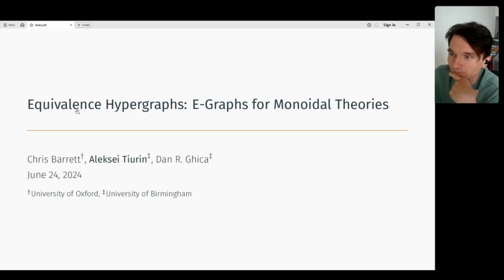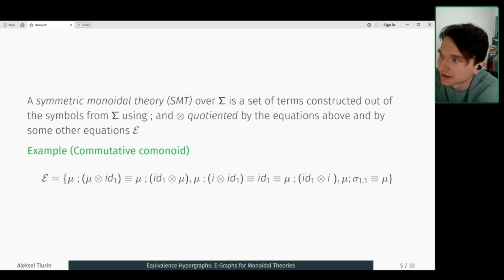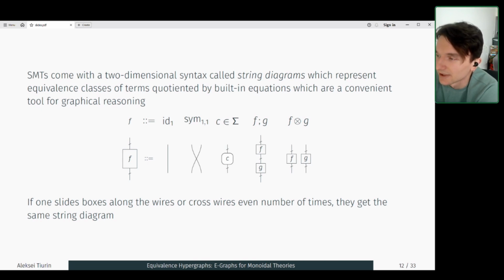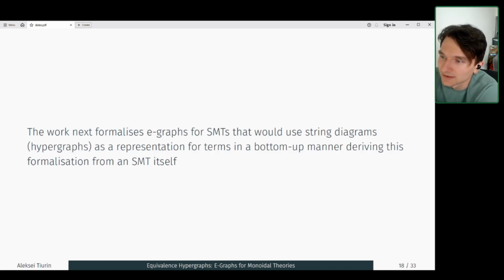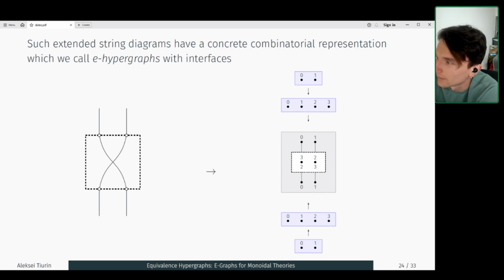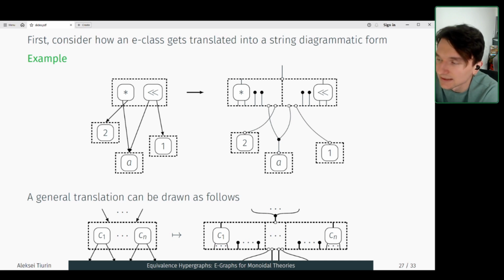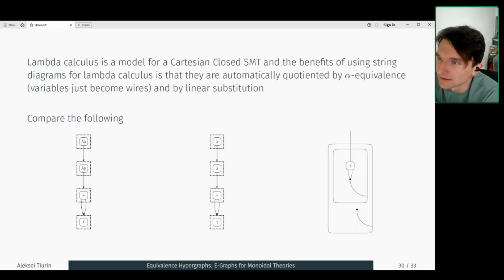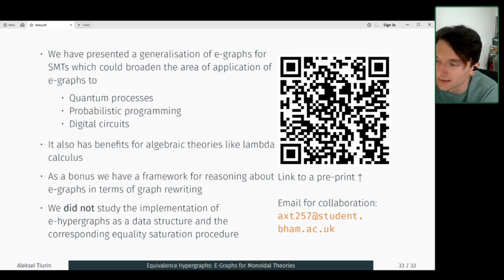[EGRAPHS24] Equivalence Hypergraphs: E-Graphs for Monoidal Theories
Equivalence Hypergraphs: E-Graphs for Monoidal Theories (Video, EGRAPHS 2024)
Aleksei Tiurin, Chris Barrett, and Dan Ghica
(University of Birmingham; University of Oxford; Huawei Research and University of Birmingham)

Abstract: The technique of equipping graphs with an equivalence relation, called equality saturation, has recently proved both powerful and practical in program optimisation. However, such structures, which are called e-graphs, apply only to certain kinds of theories, namely to algebraic theories where the generators have a single output which is inherent to what an abstract syntax tree is. The theories where the generators can have many inputs, as well as many outputs, are called monoidal theories. These theories have a wide area of applications, including quantum computing and digital circuits, which would benefit from having a corresponding e-graph machinery for them. We provide a generalisation of e-graphs for arbitrary monoidal theories through building a categorical construction. We argue that e-graphs themselves can be seen as a specific instance of this construction when applied to Cartesian monoidal theories. This not only paves the way for new applications but also lays a solid foundation for reasoning about e-graphs.